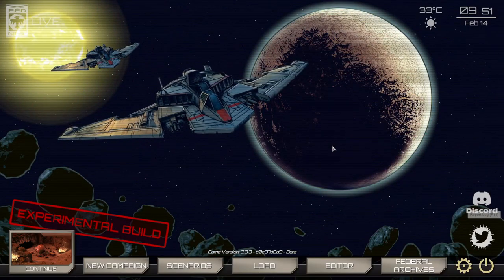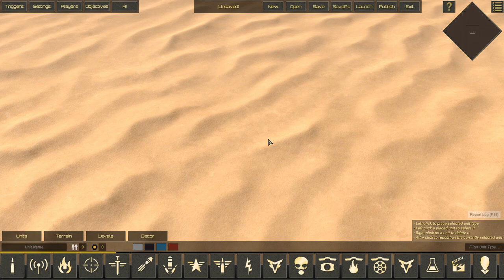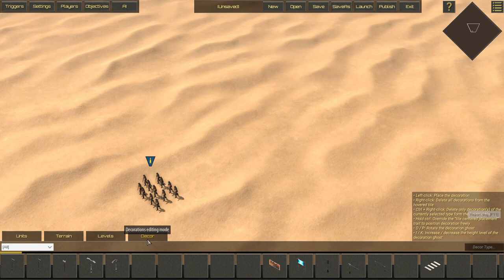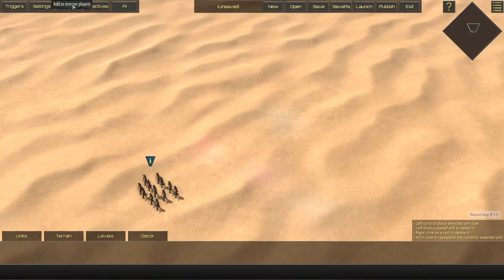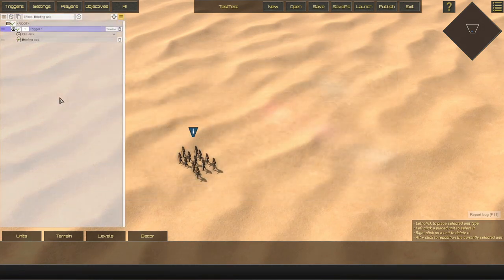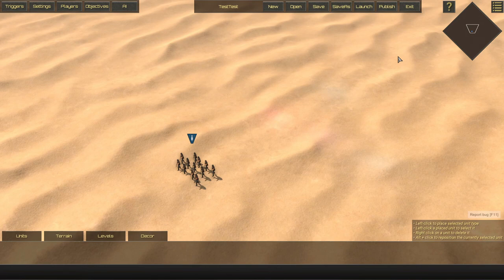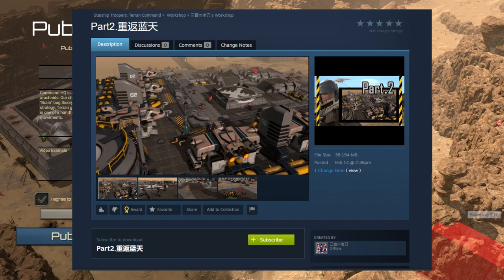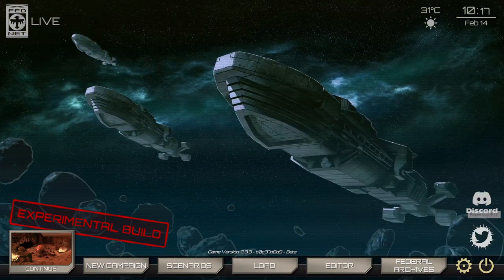Starship Troopers: Terran Command - Scenario Editor Update!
Today's video will be going over the new User Interface and new features for the Scenario Editor, including Steam Workshop Support!

Timestamp for features are:
Summary: 00:23
New Editor Menu: 00:57
New Editor UI Tour: 02:00
New Decoration Assets: 04:10
FreeRotate All Decorations: 05:14
Settings, Players, Objective: 06:18
AI Menu UI Revamp: 08:30
Trigger UI Revamp: 09:00
Steam Workshop: 11:16
Quick Workshop Recommendation: 14:32
Promise for more Tutorial Videos by LionStein: 15:20
New LionStein Community Discord: 15:47